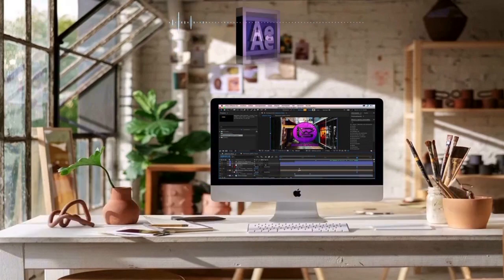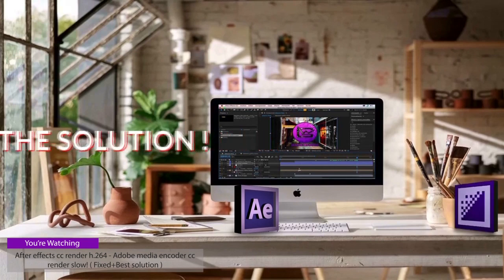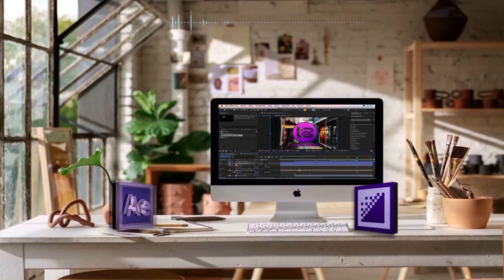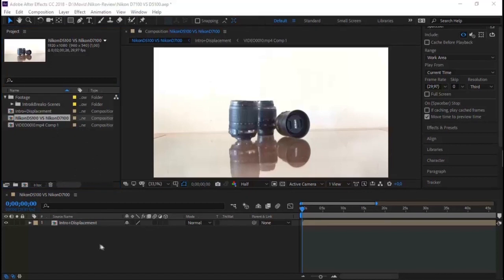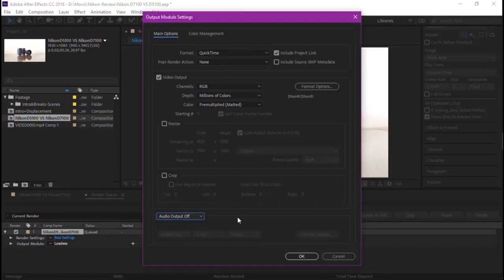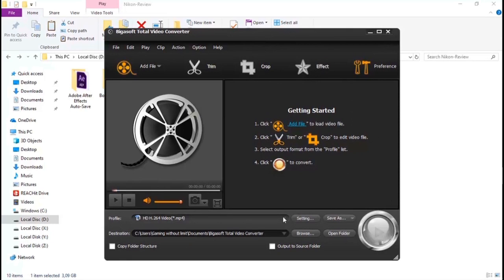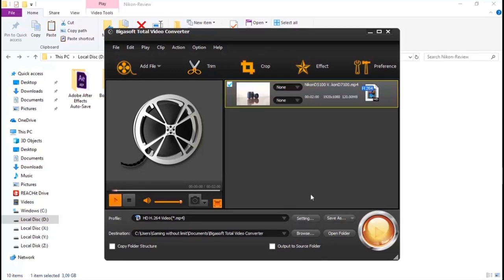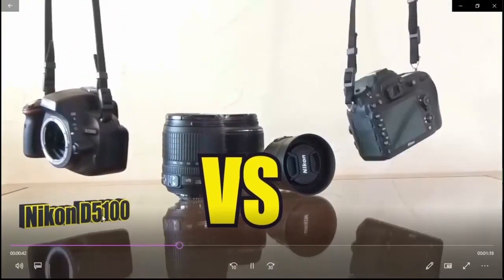After effects cc render h.264 - Mp4 / Adobe media encoder cc render slow! (Fixed+Best solution)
After effects cc render h.264 / Adobe media encoder cc render slow!  (Fixed+Best solution). If you are trying to render your video to an Mp4 format with an h.264 codec format from After effects or adobe media encoder..but it won't work out with you or you don't found the h.264 format in after effects anymore..and you try to render from adobe media encoder but it keeps crashing for you or renders too slow your video?! so, don't worry anymore, because all these problems are going to be from the past from now on..in this video, I'm gonna show you how you can fix all that like a professional.

- Decrease rendering time in Adobe After Effects and Media Encoder
- Fast Render By Adobe Media Encoder
- Adobe after effects H.264 render fix 2018
- Continue Rendering After Turning Off Your PC | Render Over Many Days | Executables
- How to Speed Up After Effects Render Times By %290!
- Fixed* Not 100% CPU in render/export Premiere Pro 2018
- Fixing After Effects and Media Encoder Rendering Bugs and Glitches
- Render 300X FASTER | Premiere / After Effects / Media Encoder | Adobe | 2020
- Optimize Adobe Media Encoder CC Preferences
- How to Export Video in After Effects CC 2018
- No H.264 in After Effects CC 2019 - SOLVED
- After Effects CC 2019 And CC 2020 H.264 Codec Missing Fix
- How to Export H.264 Video in After Effects CC 2018 - Missing H.264 Codec?
- How to Render MP4 in After Effects CC 2019
- How to Export in H.264 in After Effects (BEST Rendering Setting for YouTube, Vimeo, etc)
- How to export and render in After Effects 2020
- How to Render Export Video in After Effects CC H264 MP4